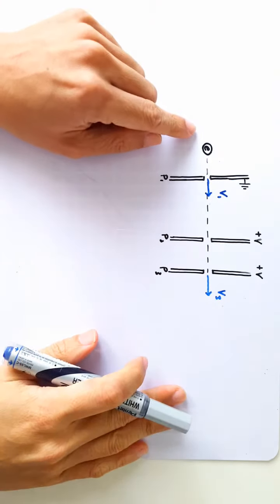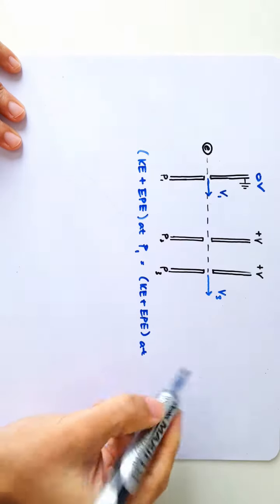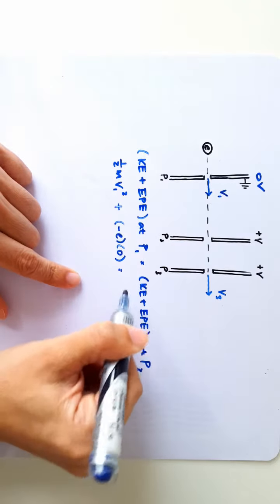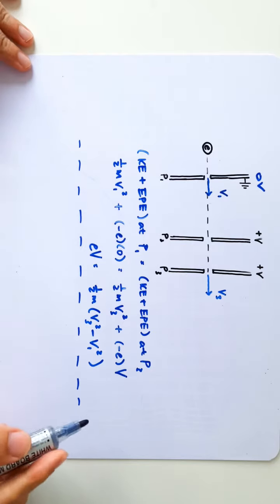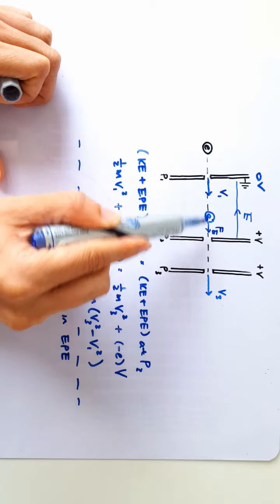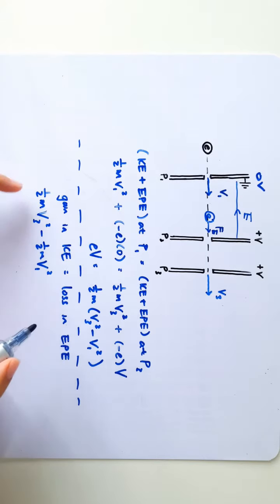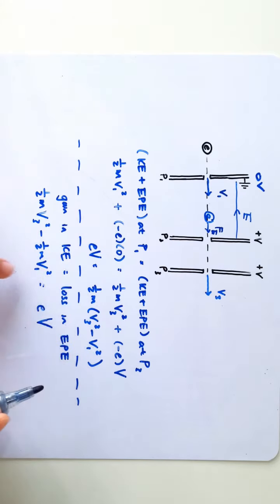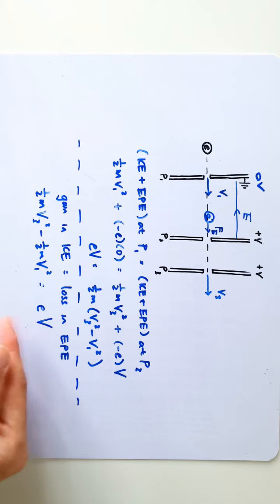2013 P1 Q23